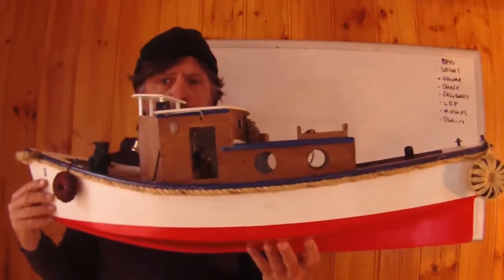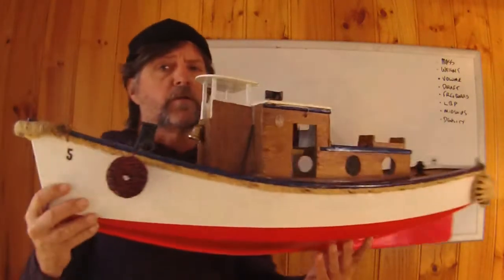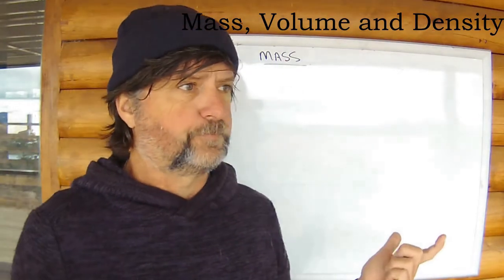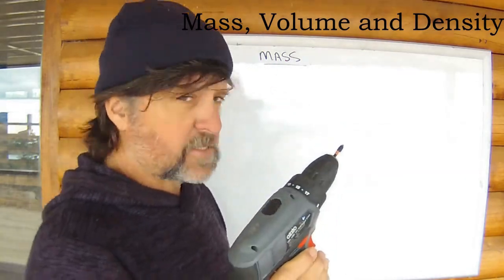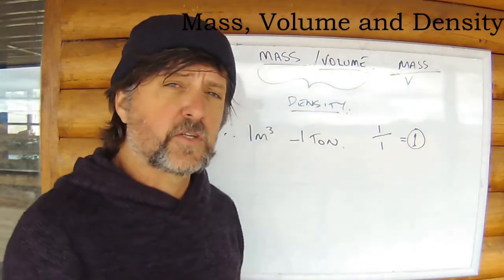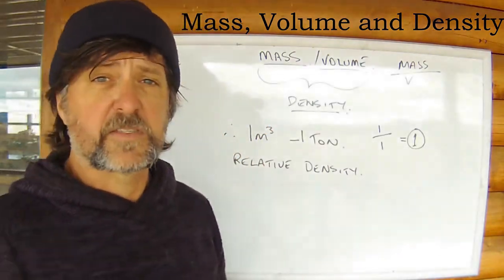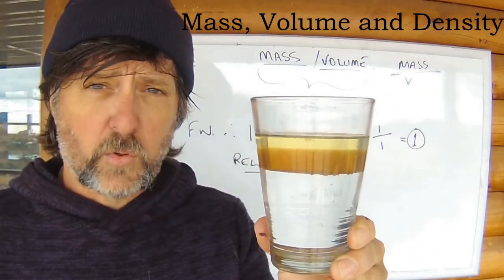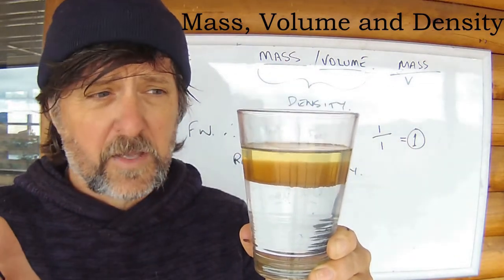Stability Part 1 Intro, Mass, Volume and Density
Stability Part 1 for Coxswain and Master up to 24mNC in Australia.